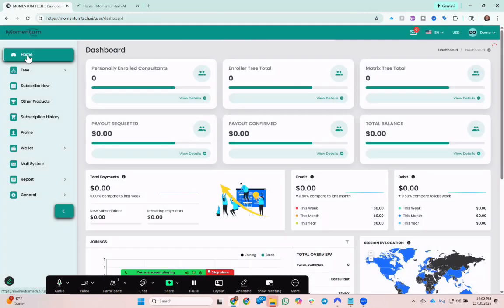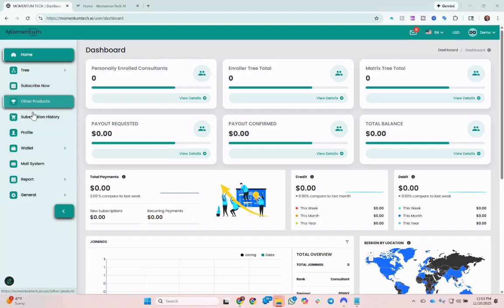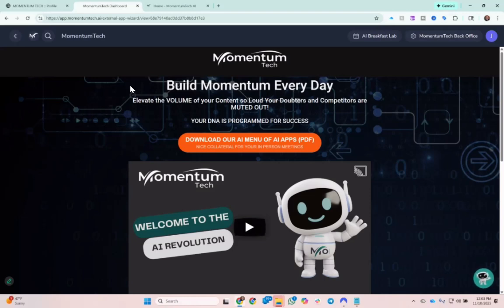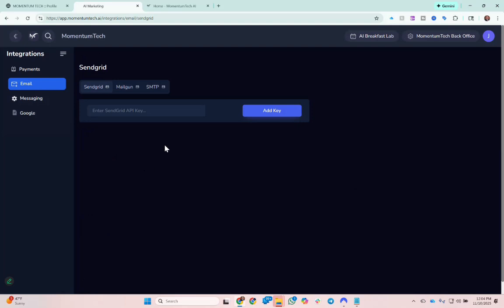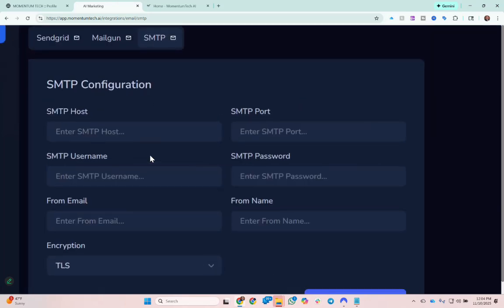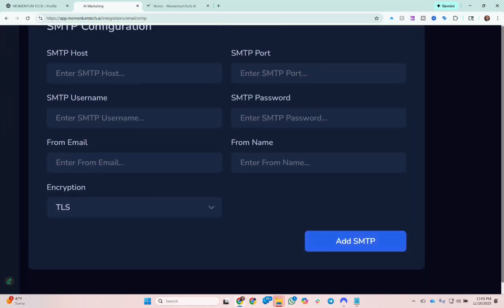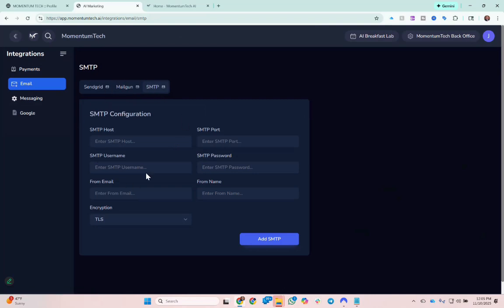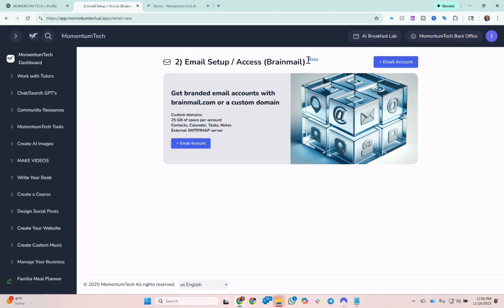How to Set Up Your Settings